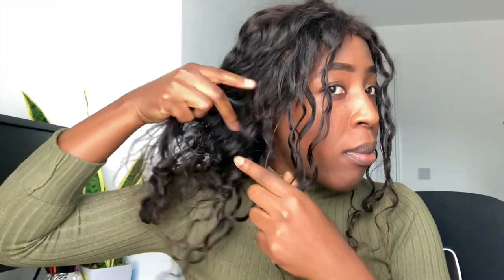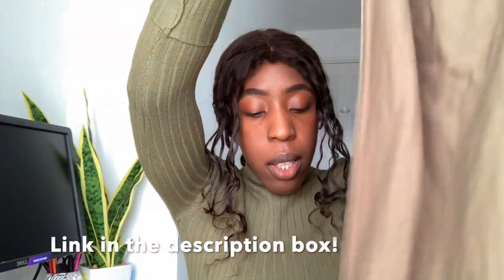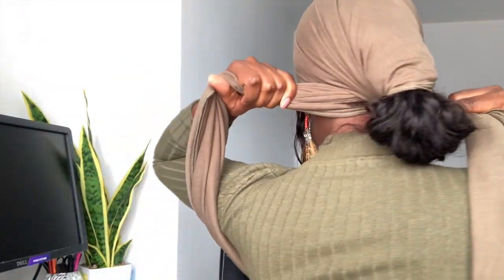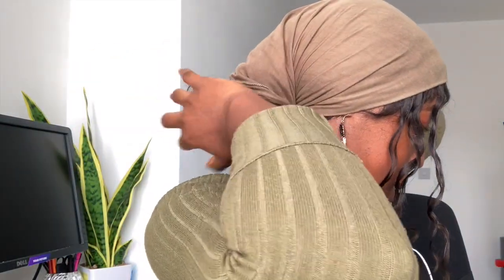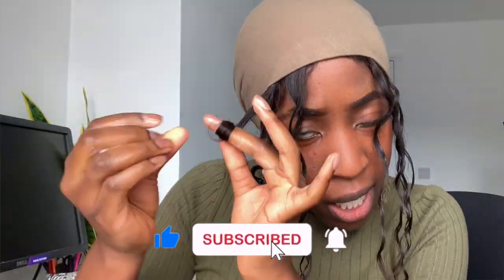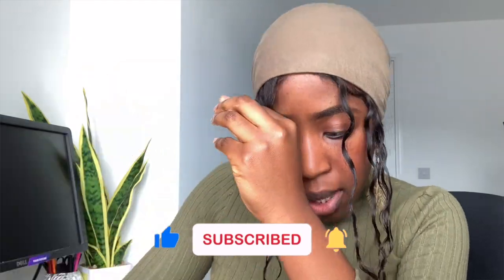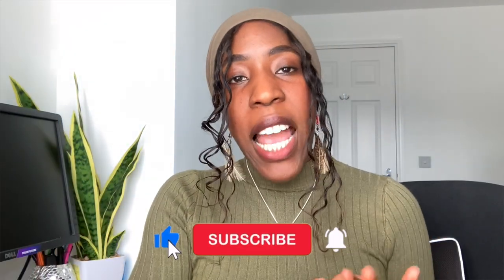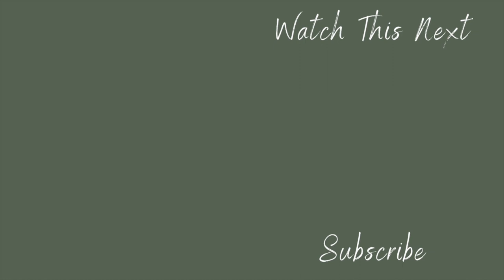Can You Wear A Wig After Hair Transplant Surgery? | 6 weeks after hair transplant...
I started wearing wigs 6 weeks post hair transplant- this is how I protect my hairline while wearing wigs. Protect edges under wig. Protect hairline while wearing wig.

❤️ Wig grip (pack of 3)

❤️ Date of my transplant: 30th March 2023

❤️ Satin pillowcase I sleep on post-transplant

❤️ Why I got the transplant: because of traction alopecia caused by a braider at the age of approx 8-10 (multiple visits to that hairstylist getting thick, heavy braids); by another braider in Nigeria (heavy, long braids) in my 20s, wearing tight wig caps in my 30s & micro-needling my edges in my 30s.

❤️ Type of transplant: FUE Sapphire Hair Transplant

❤️ Grafts: 4000

USEFUL LINKS...